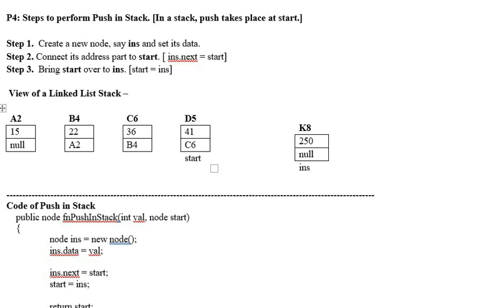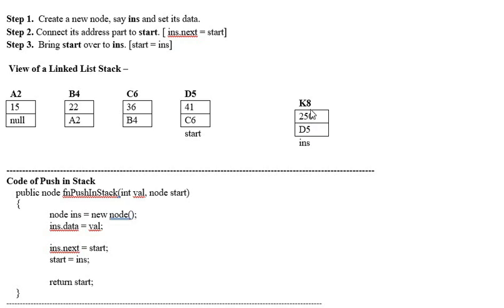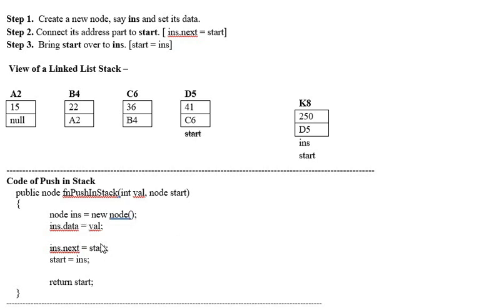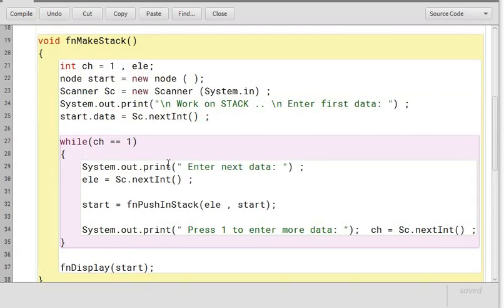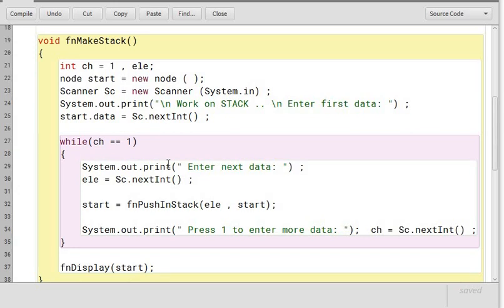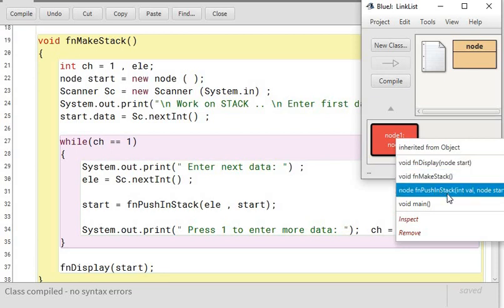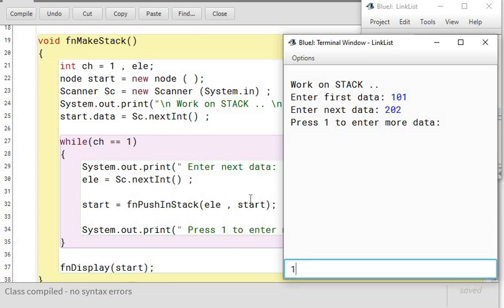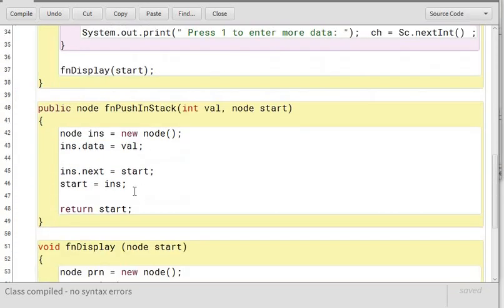Data Structure in Java - Q - Code of Push in Stack